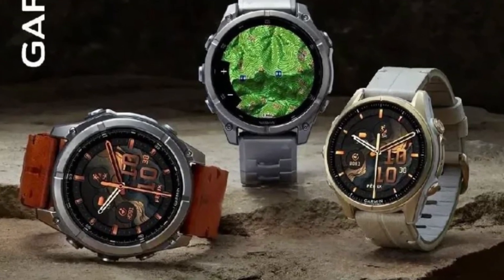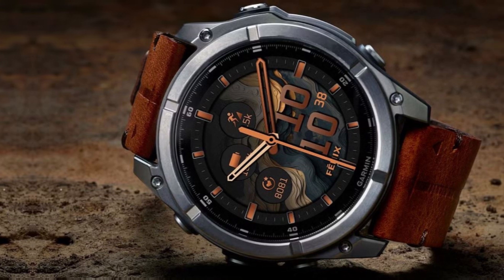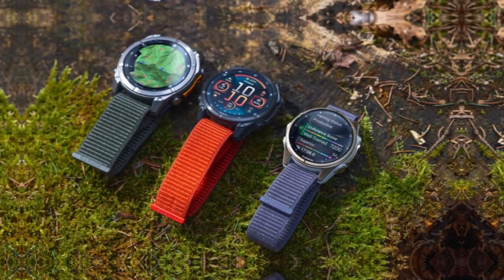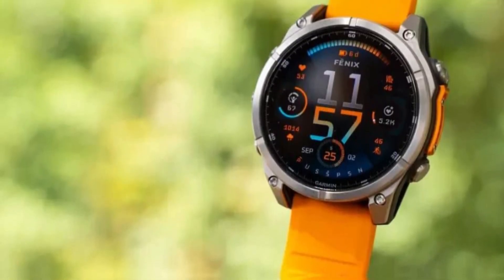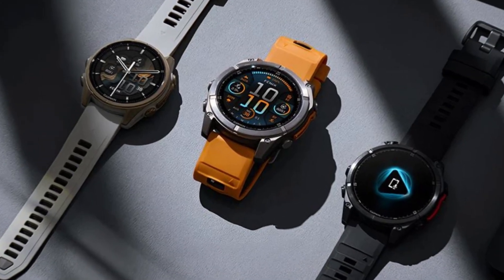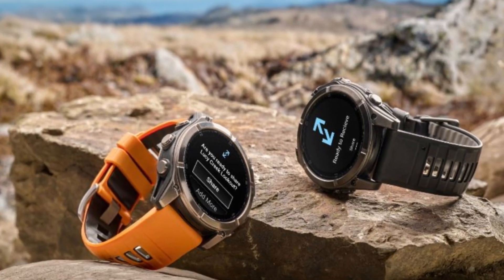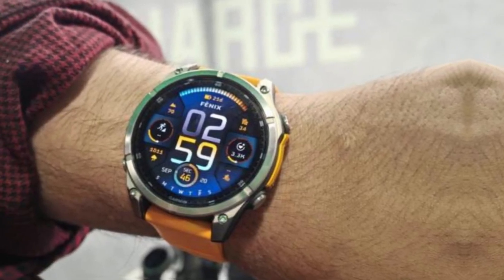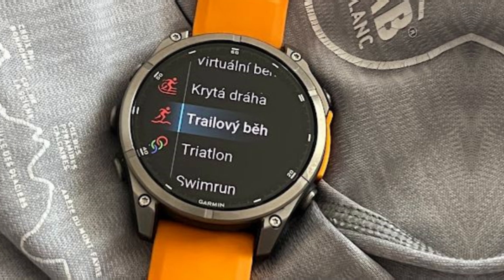Garmin FENIX 8 Pro Secrets Nobody Tells You!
The Garmin Fenix 8 Pro is an advanced multi-sport GPS smartwatch, designed for outdoor adventurers and athletes seeking top-tier performance tracking and rugged durability. Expected to feature a larger, more vibrant display, improved battery life, and cutting-edge health metrics, the Fenix 8 Pro will likely include enhanced navigation tools, solar charging, and increased storage for maps and music. Built to withstand extreme environments, it offers a range of fitness and wellness tracking capabilities, including heart rate monitoring, sleep analysis, VO2 max, and more. Ideal for endurance athletes, hikers, and outdoor enthusiasts.